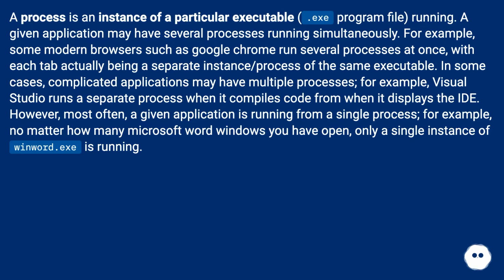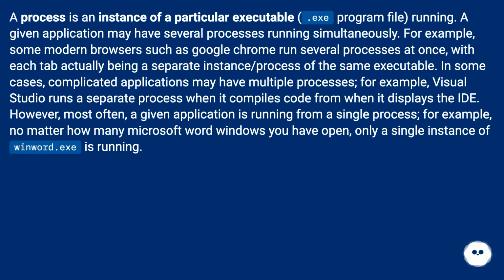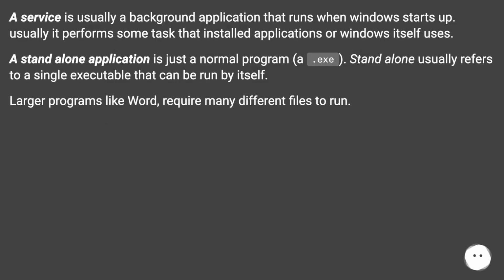What's the difference between an Application, a Process, and a Service?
Chapters
00:00 What'S The Difference Between An Application, A Process, And A Service?
00:33 Answer 1 Score 14
00:46 Accepted Answer Score 89
03:23 Answer 3 Score 1
03:50 Thank you